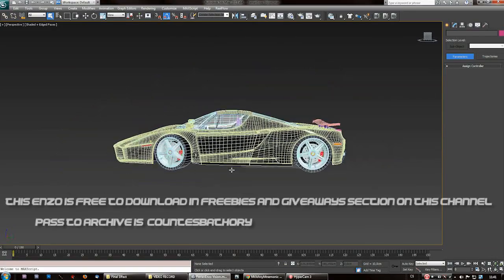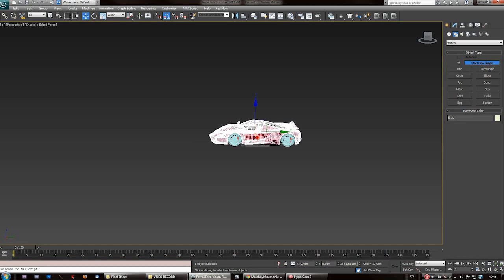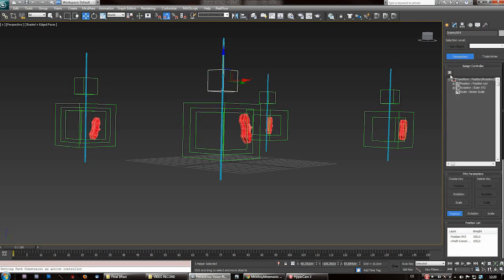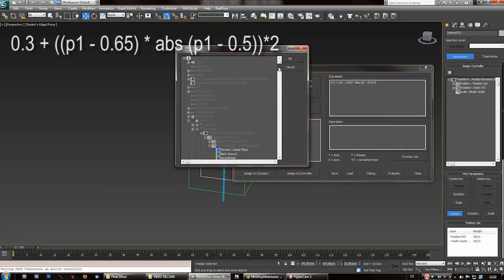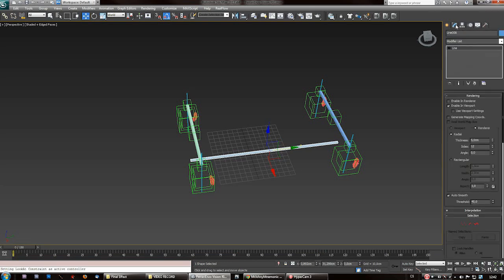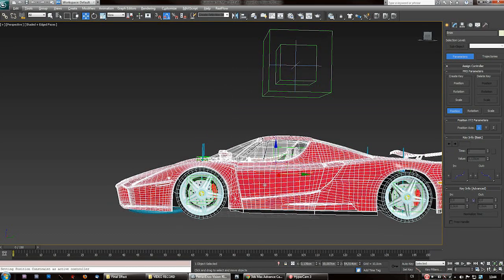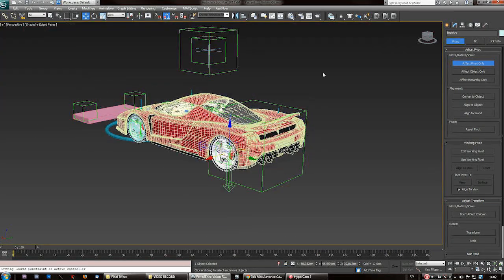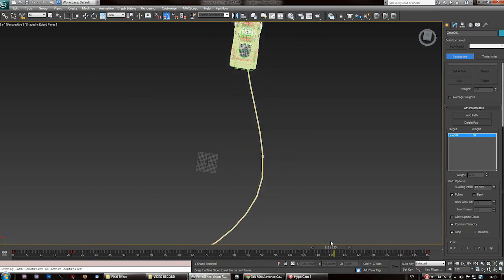3ds Max TUTORIAL - Car Rigging Tutorial, Advanced Car Rig Ferrari Enzo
Copy and paste Float expression for suspension damping travel (works without alterations if u are rigging our Ferrari Enzo and follow up closely)
0.3 + ((p1 - 0.65) * abs (p1 - 0.5))*2